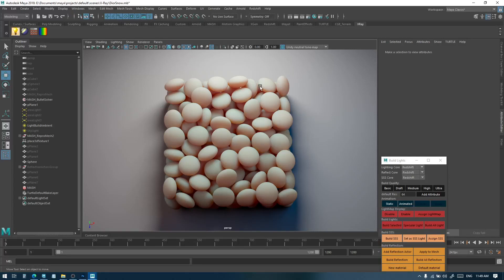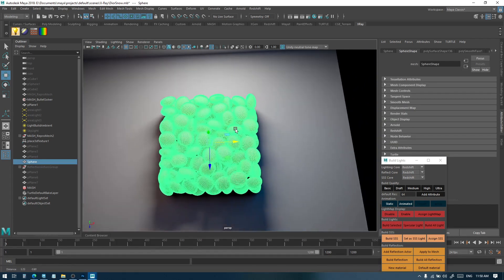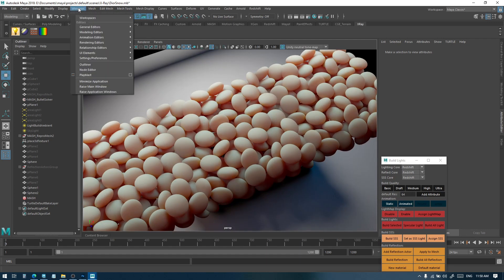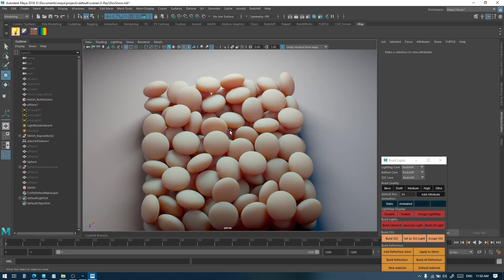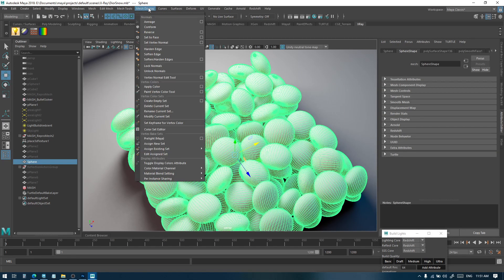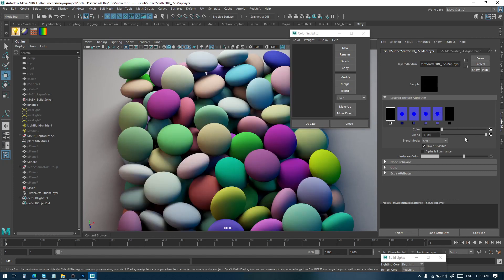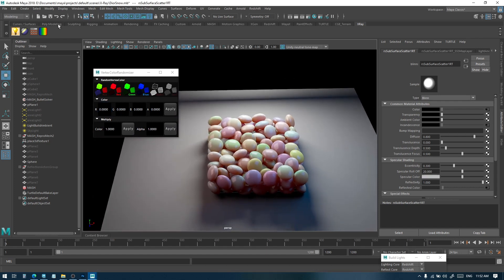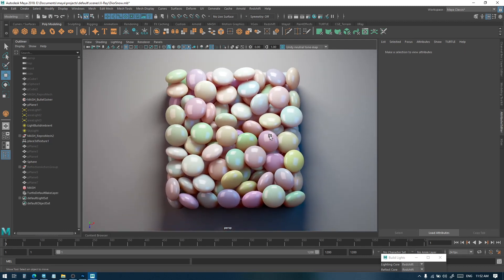XRay Tips - Vertex Color and Duplicate with Lightmap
This is part 7 of a collection of videos, covering some of the common issues and tips for using X-Ray.
in this video, I cover how you can duplicate objects with lightmap to avoid the need to re-bake every object and also how to use vertex color together with X-Ray material in Maya viewport.